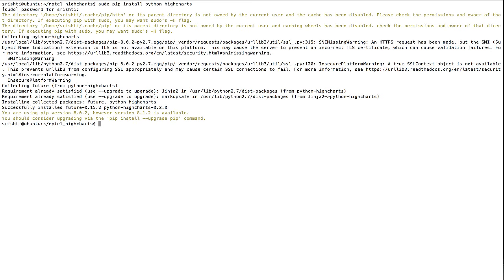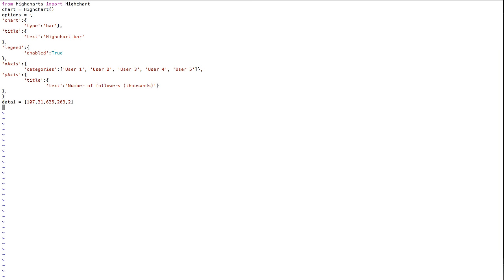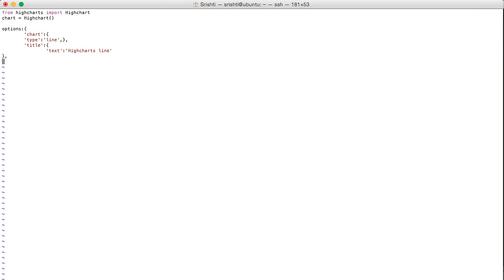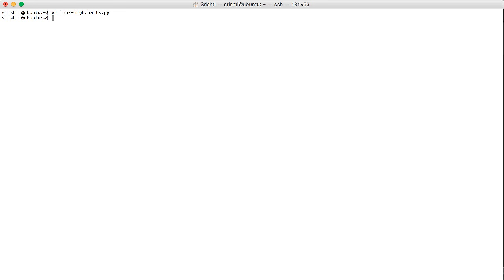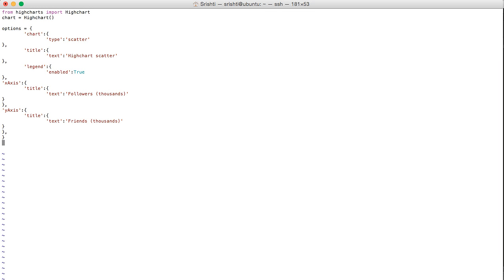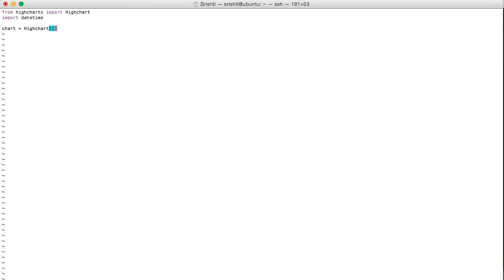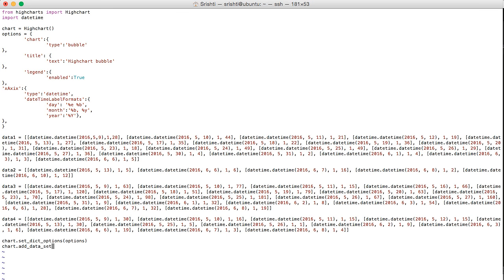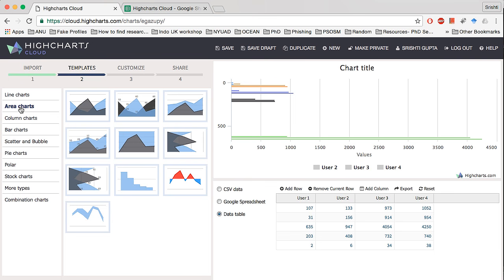Tutorial 7: Visualization - Highcharts